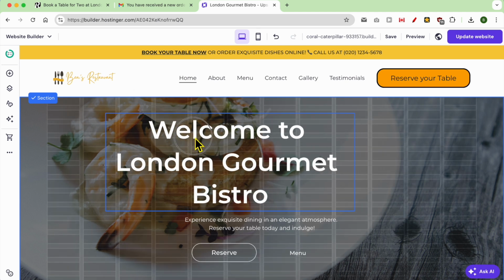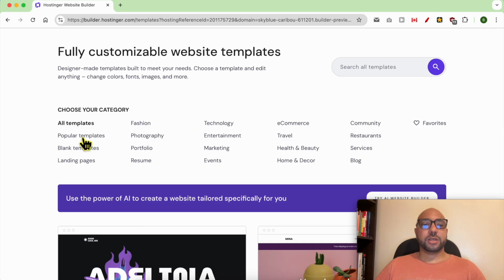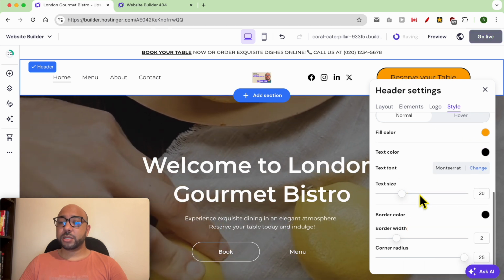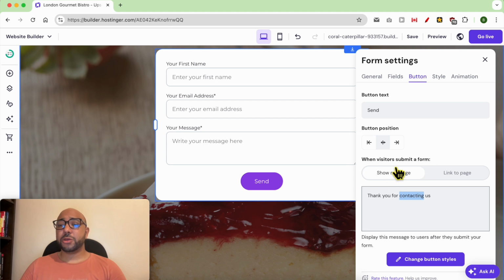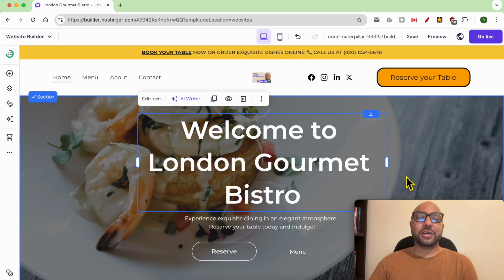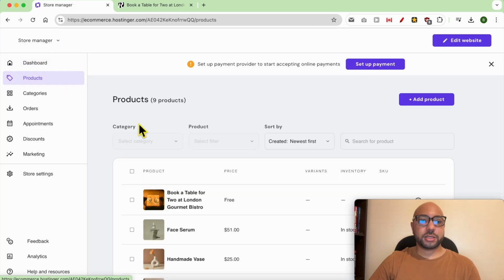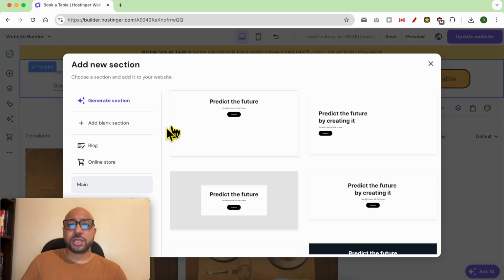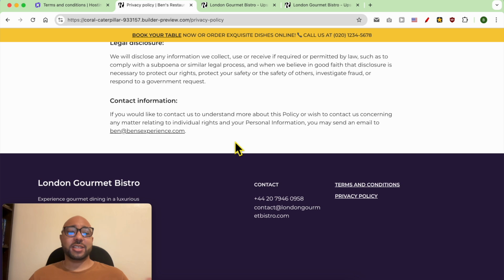How to Build a Quick Website Up - Beginners Tutorial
Learn How to Build a Quick Website with Hostinger's easy drag-and-drop system. In this tutorial, I'll show you how to build a quick website without any experience. How to Build a Quick Website has never been easier, thanks to the AI tools included, such as the image generator and AI writer. Follow along as I guide you through creating a website for your business, integrating tools like Google Analytics, and making your site multi-language. This step-by-step tutorial will help you get your site up and running in no time!

Watch now to discover how to build a quick website using Hostinger's AI-powered website builder. You'll also learn how to customize every part of your site, from the homepage to the booking system. By the end of this video, you'll know exactly how to build a quick website that is both functional and visually appealing.

0:00 intro
0:06 Why You Should Watch
1:38 Website Result Overview
4:32 How to get Hostinger Website Builder
6:09 How to Create Your Quick Website using AI
9:47 How to Edit the Header
15:13 How to Edit the Homepage
27:35 How to Add a Favicon Website
29:34 How to Create a Reservation System
42:06 How to Create a Gallery page
44:30 How to Create a Testimonials page
45:53 How to Add Legal Pages